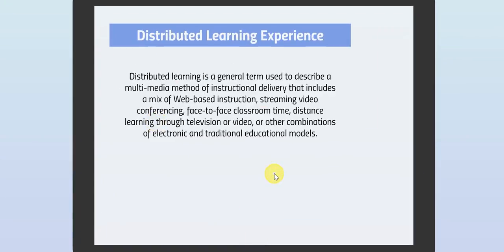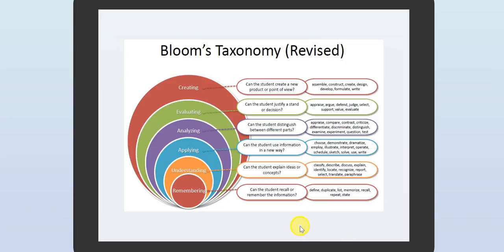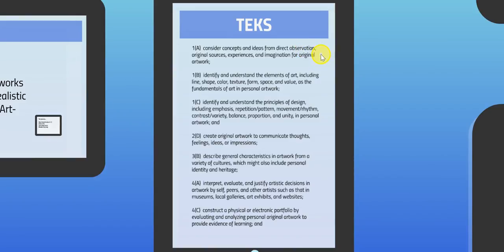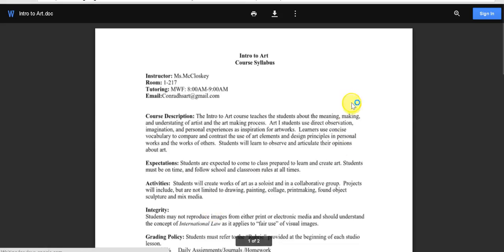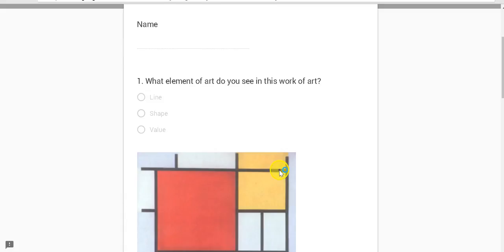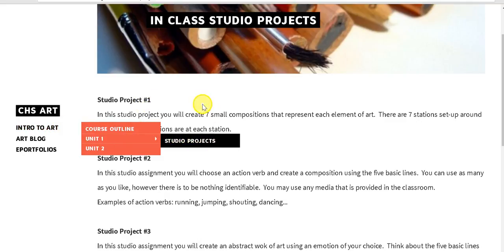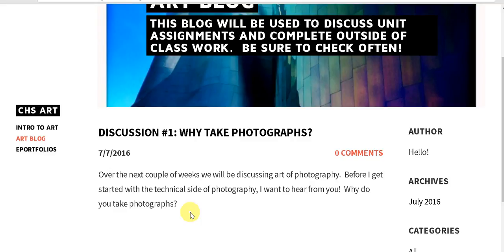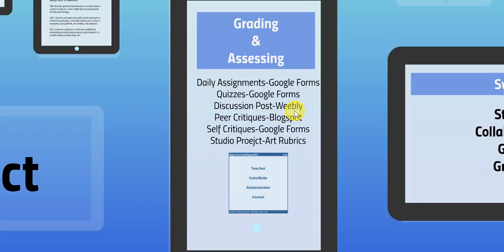KMcCloskey ETEC 591